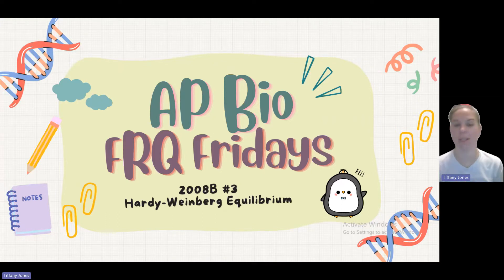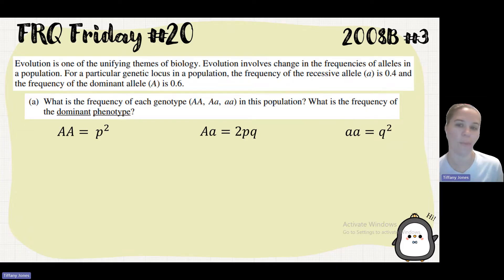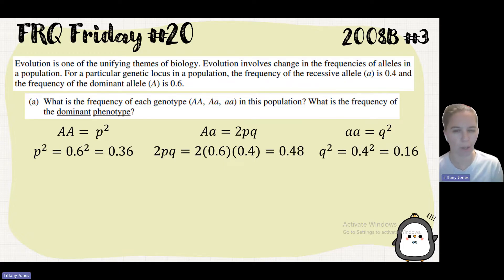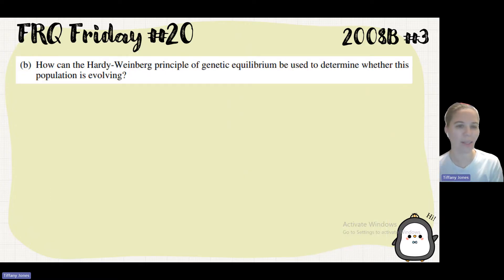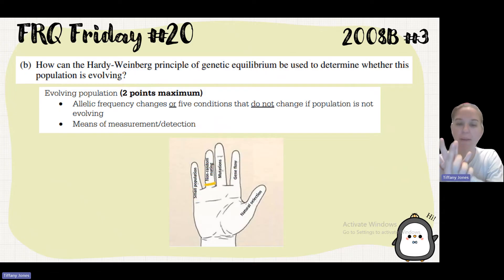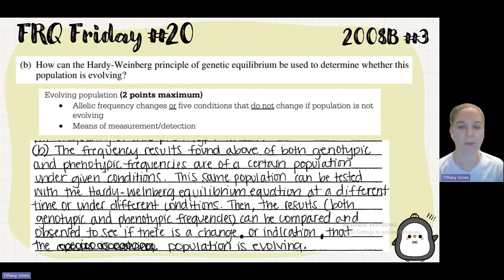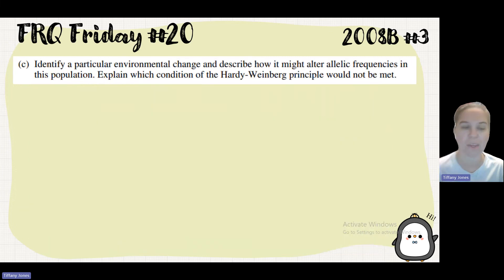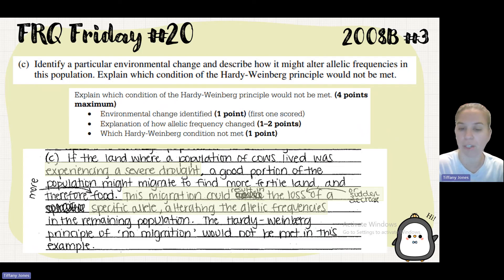✨AP Bio FRQ Friday 20 (2008B #3)✨Hardy-Weinberg Equilibrium